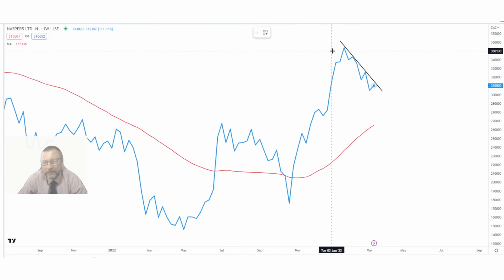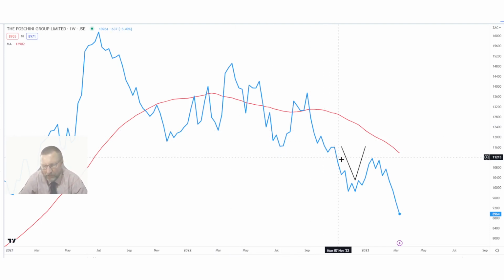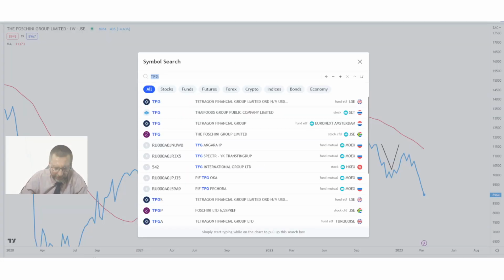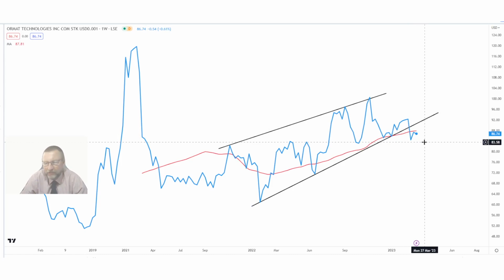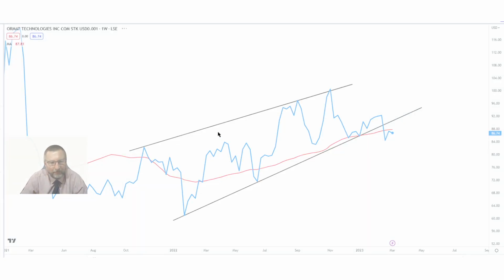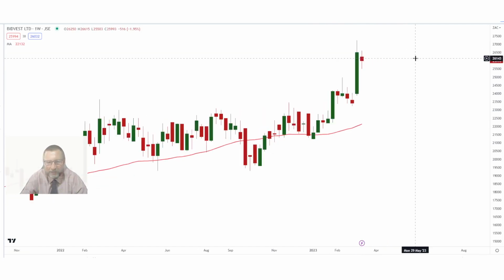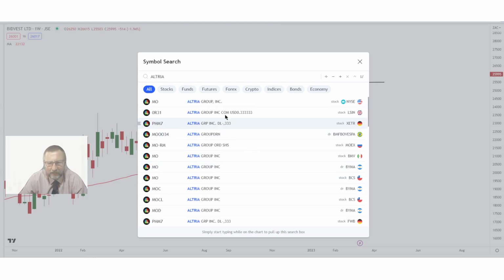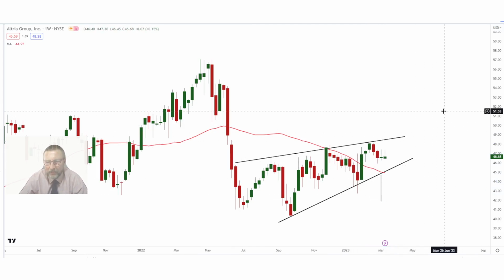Talking Technical 21 Mar 2023 Naspers, Foschini, Ormat Technologies, Bidvest, Altria